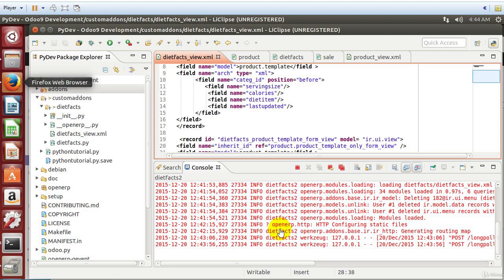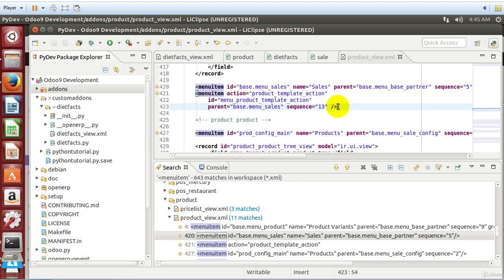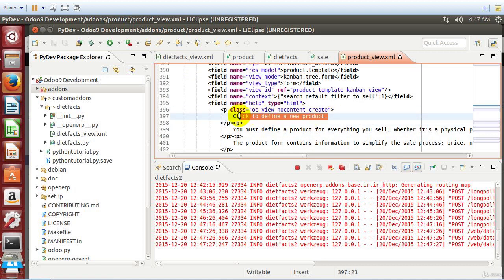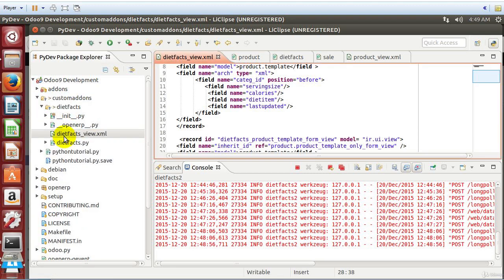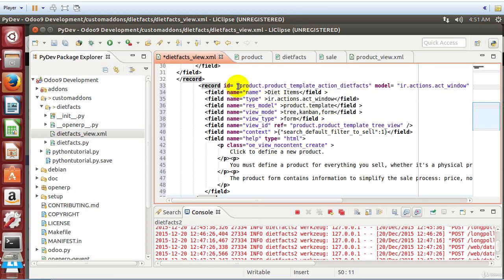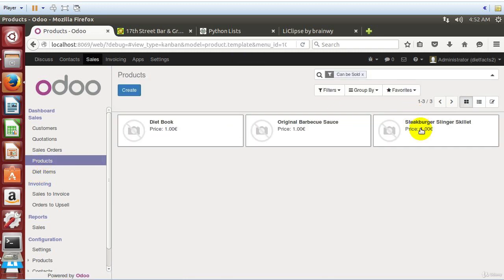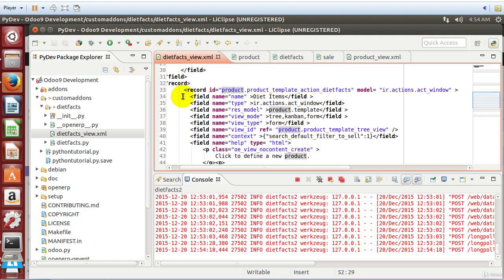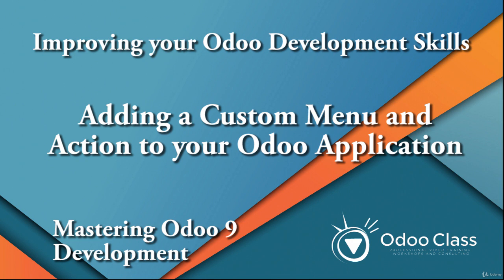33 Adding a Custom Menu and Action to your Odoo Application